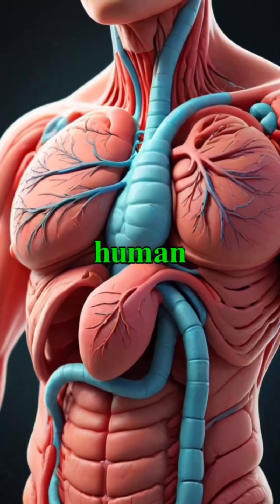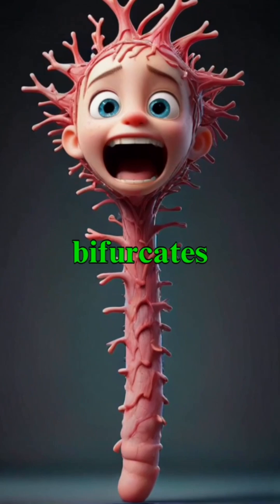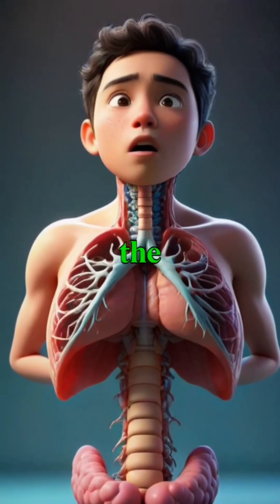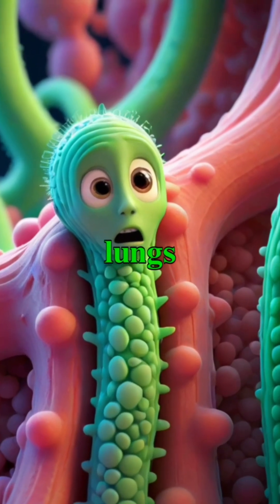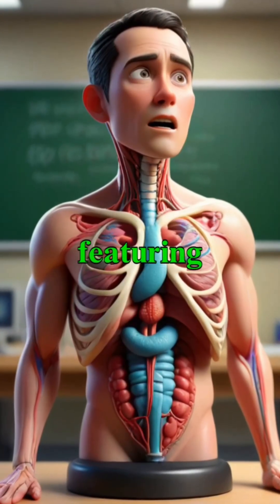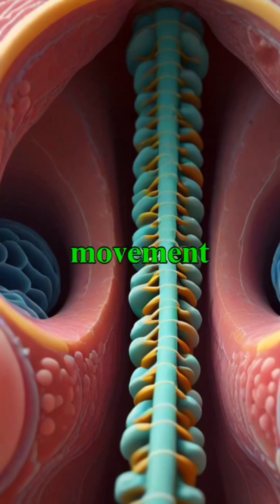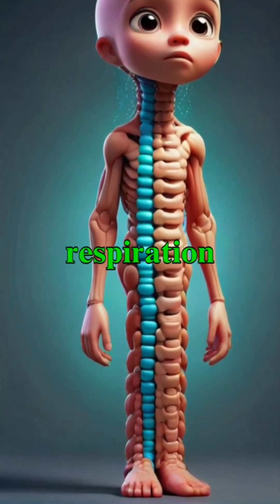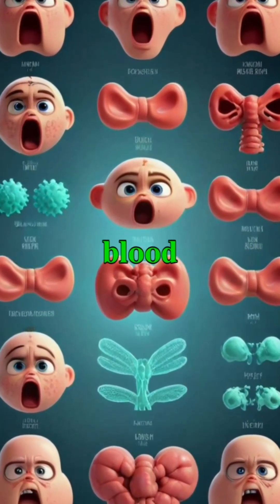Trachea wind pipe#the